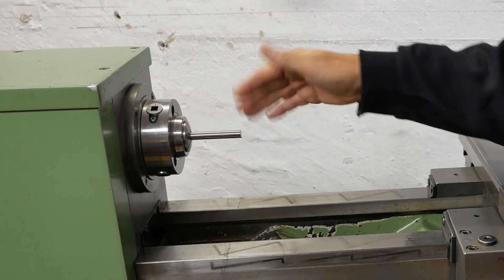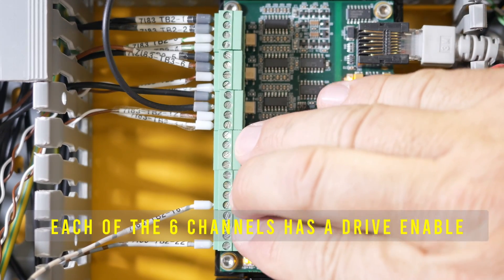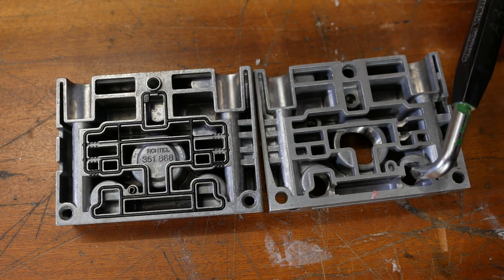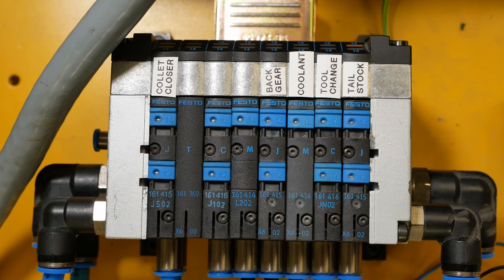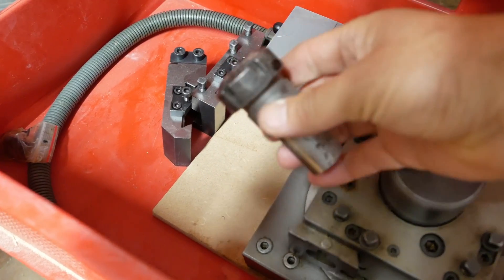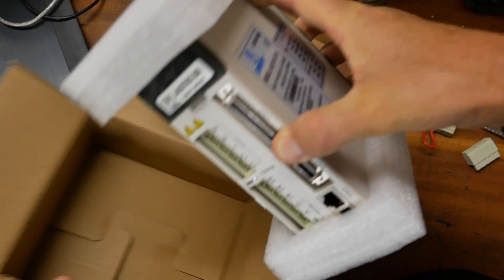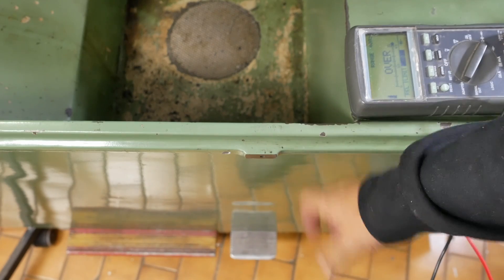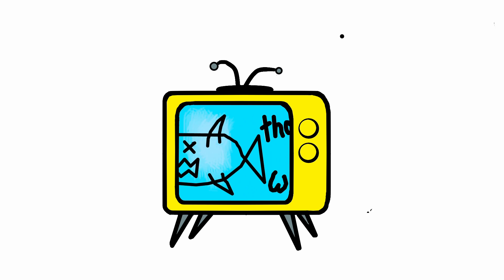Collet closer pneumatic control - Schaublin Ep. 45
Setting up the pneumatic services on my LinuxCNC retrofit of a 1983 Schaublin 125-CNC lathe.

or just throw me a bone.

00:00 Intro
00:24 Pneumatics
00:48 Capacitor
02:03 Pneumatics (again)
08:14 Mail time
11:51 PLC Ladder logic
14:38 Foot switches